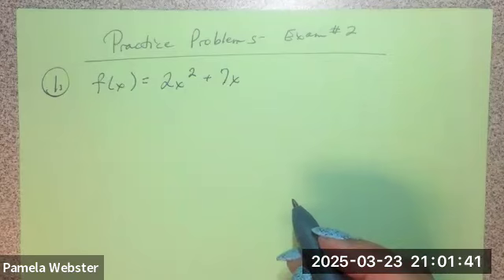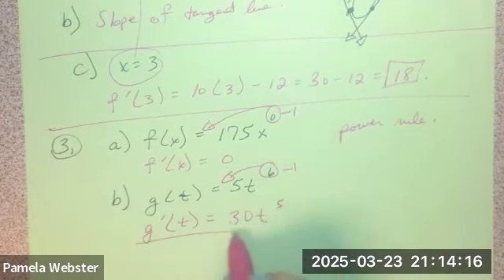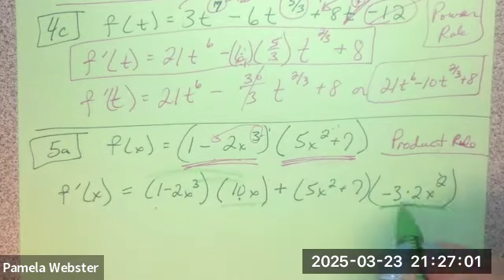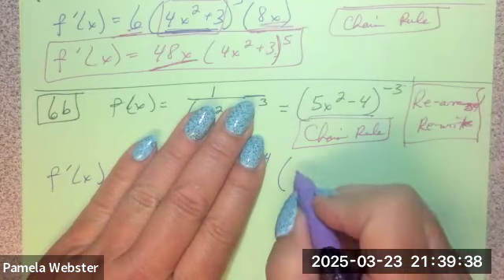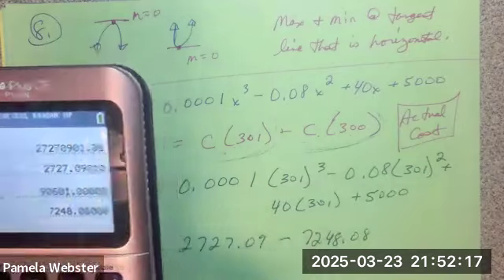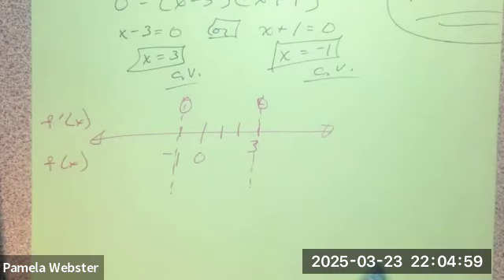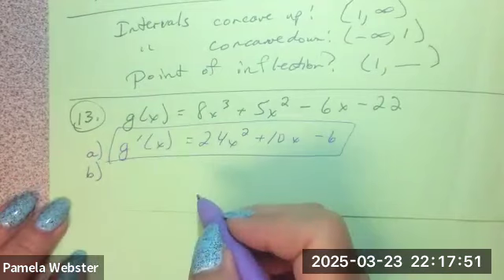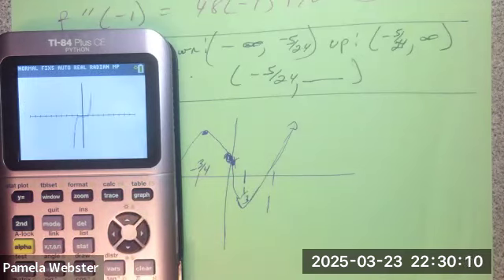Practice Problems for Exam #2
The class looks at some practice problems over finding the derivative.